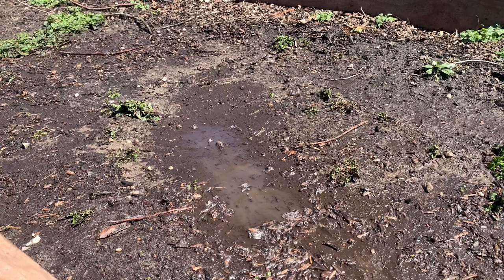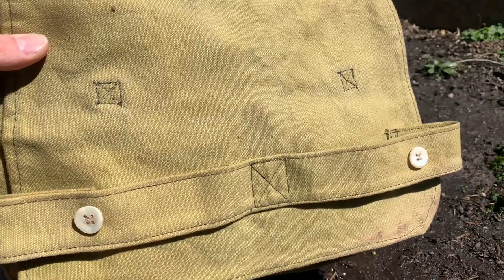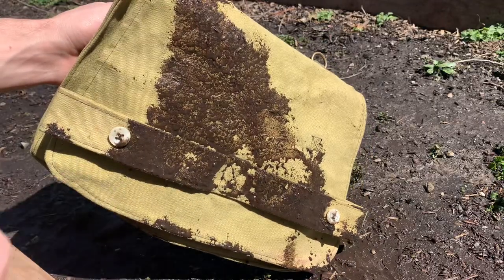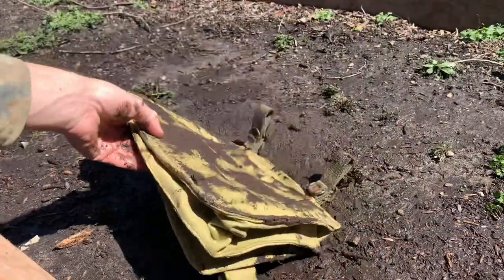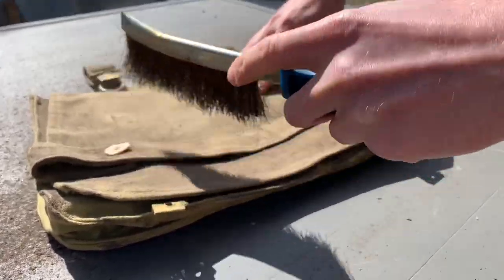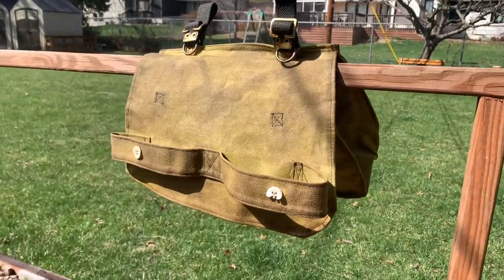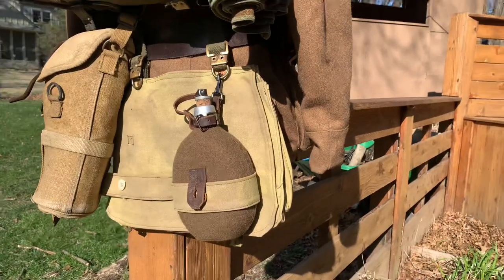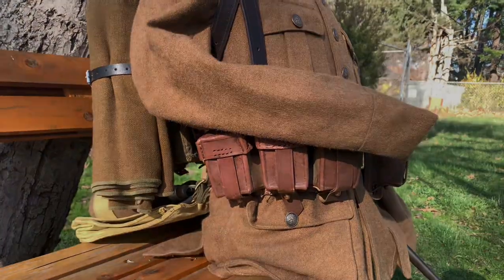How To Weather Your WW2 Bread Bag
Today we are going to weather a Belgian bread bag. This method is for a lightly used bag and not a heavily soiled bag. This method will also work for any bread bag, German, French, Japanese, and any other canvas item possible.